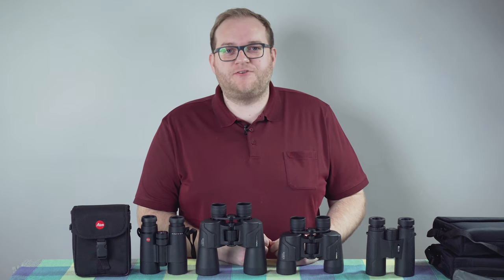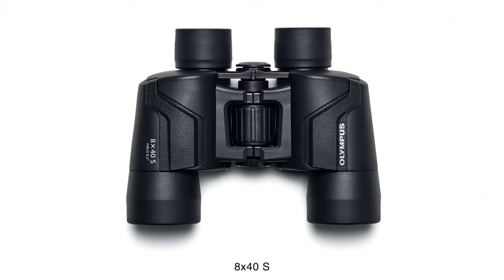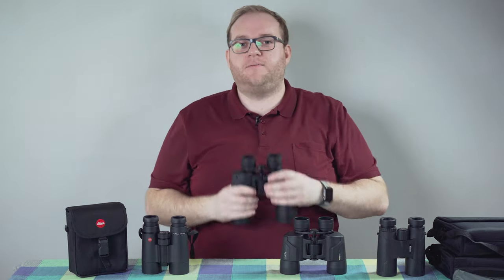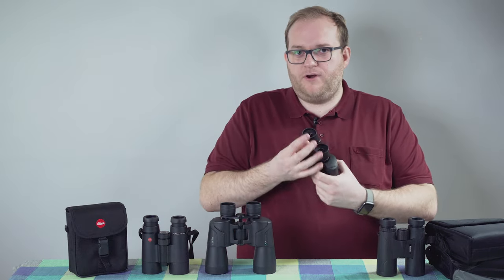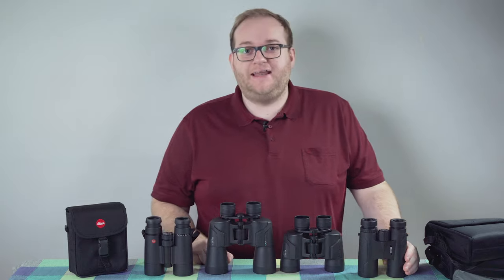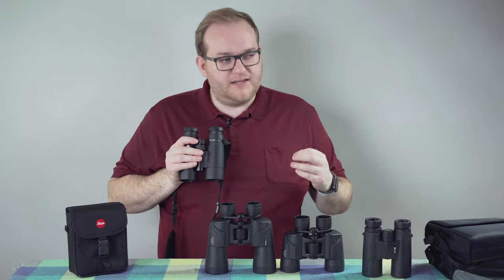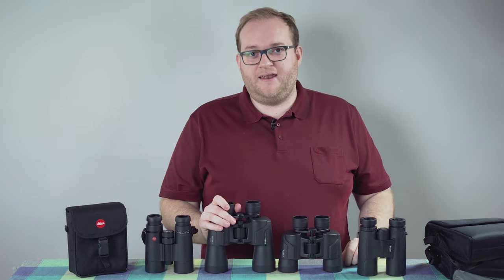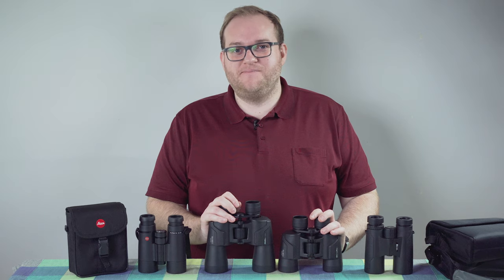Olympus 10x50 and 8X40 binoculars review - Are the budget binoculars comparable to Leica Ultravid's?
Olympus released a series of new 'Standard' binoculars in late 2020. In this short video review I look at the 10x50 and 8x40 binoculars, comparing them to some cheap knock-offs and ultra premium Leica Ultravid 8x42 binoculars.

Don't get me wrong, these are not a direct comparison to what Leica does, but the fact you can get 90% of the performance for just 10% of the cost should be of interest to anyone!

Although I don't mention it these are perfect for birders, or people wanting to get a bit closer to nature. In addition, motorsports fans might want these binoculars to get a bit closer to the action!

Want to purchase them? You can get them from the following Amazon affiliate links below, what's more, if you do, I will earn some commission on the back of it - at now cost to you!

Olympus 8X40 S
Olympus 10x50 S